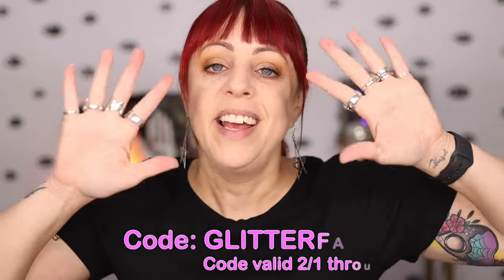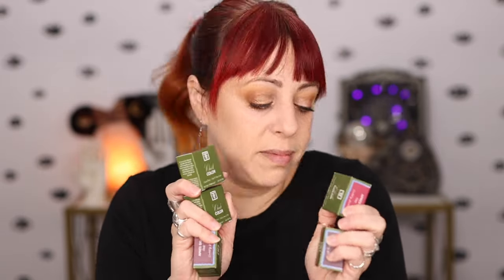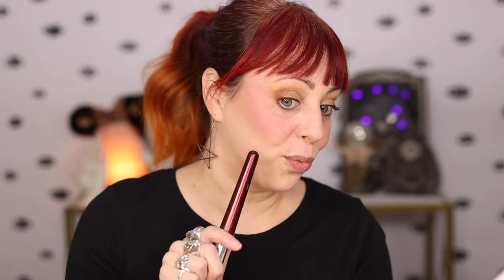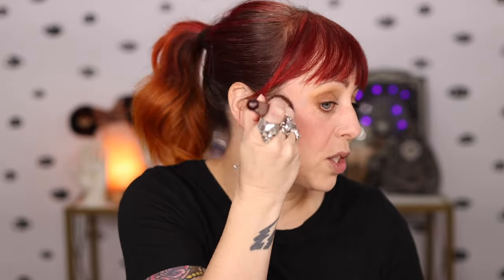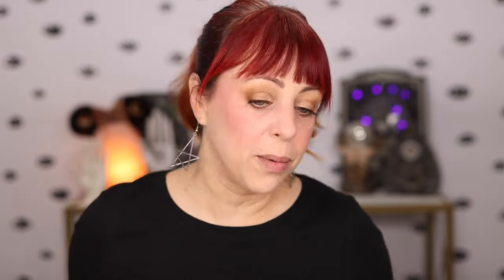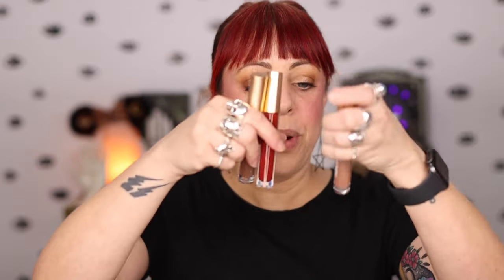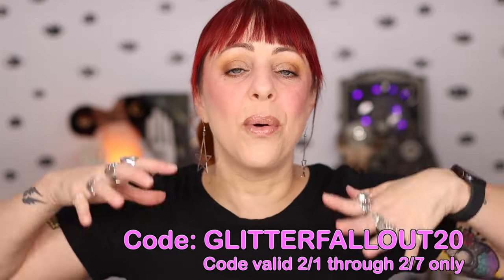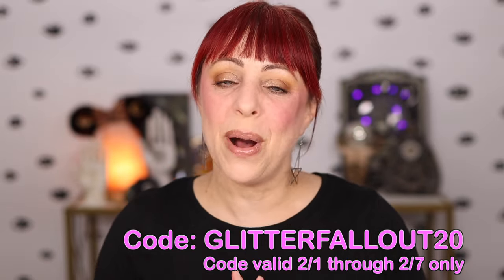KACKIE x FINDING FERDINAND APRES SKI ⛷️ Cream Blushes & Gloss Try On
I'll be wearing these everyday tysm
⬇️ ⬇️ OPEN FOR MORE INFO! ⬇️ ⬇️

⛷️ CODE: GLITTERFALLOUT20 for $$ off (Good Feb. 1 - 7, 2024)